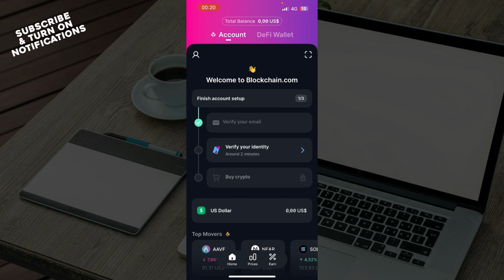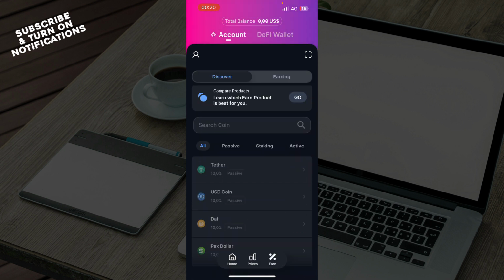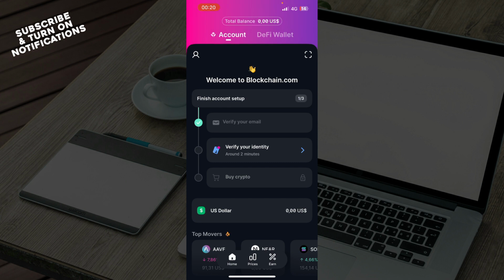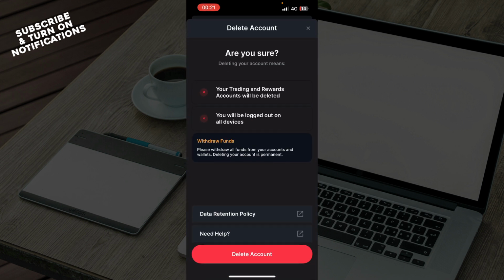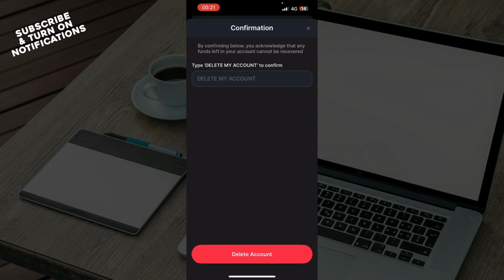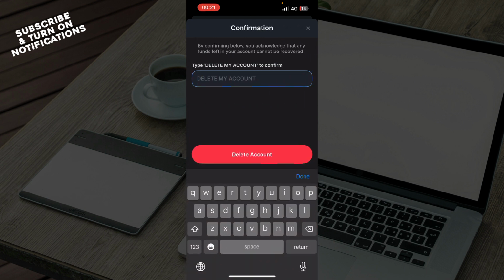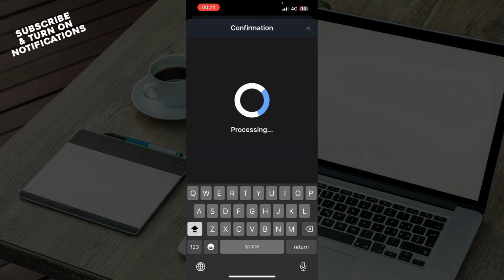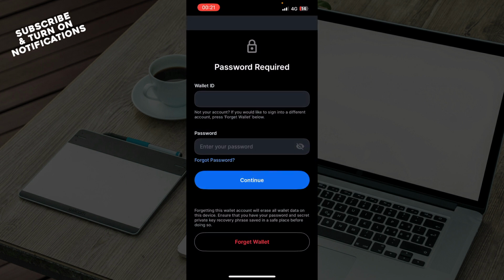How To Delete Blockchain Account (Easiest Way)​​​​​​​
In this video I will show you How To Delete Blockchain Account. It would be good if you watch the video until the end so that you don't miss important steps.